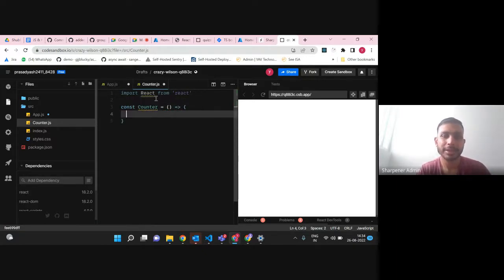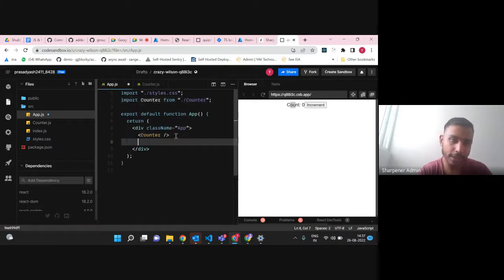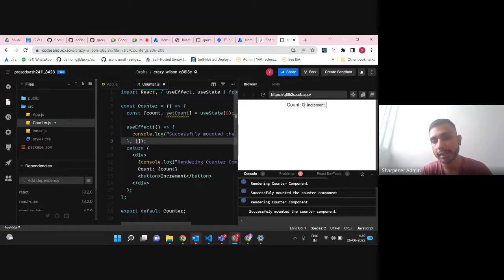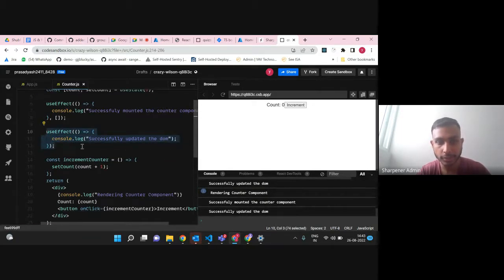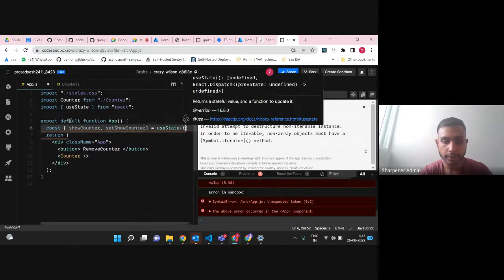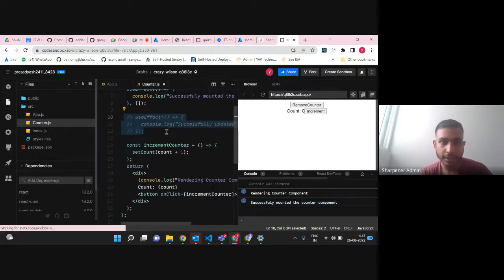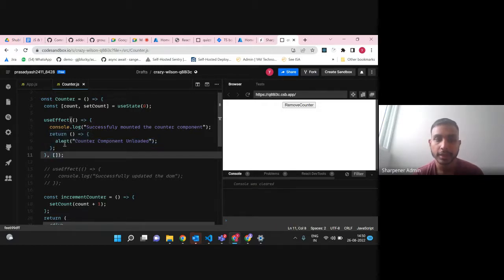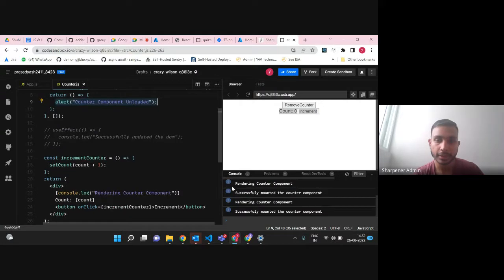How to control lifecycle in React?